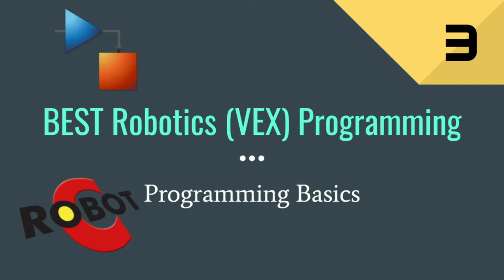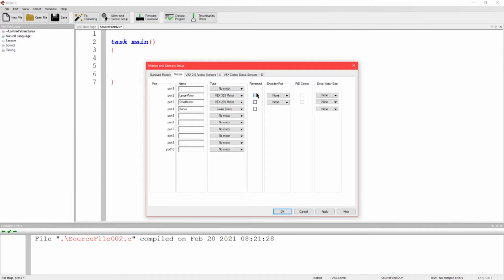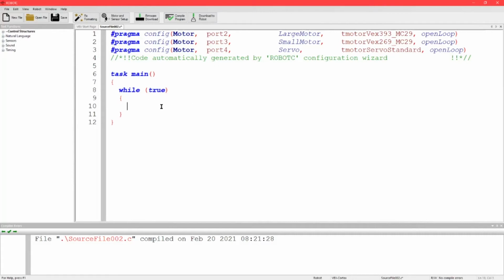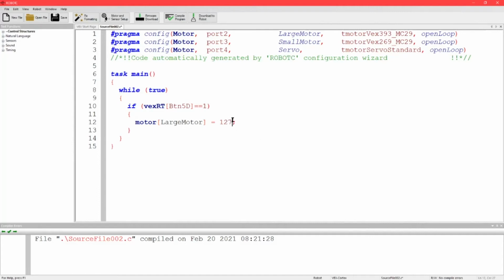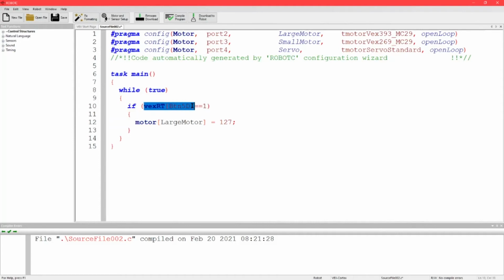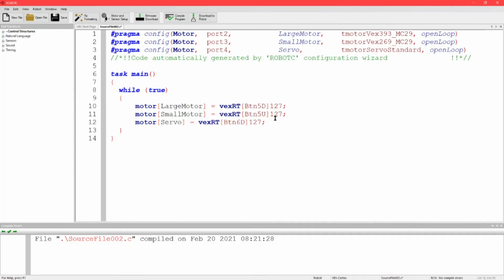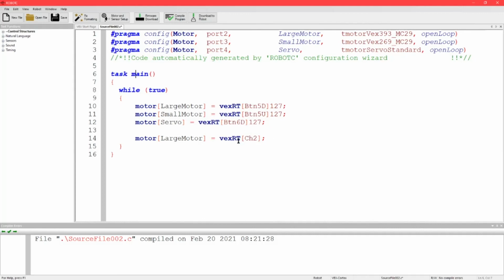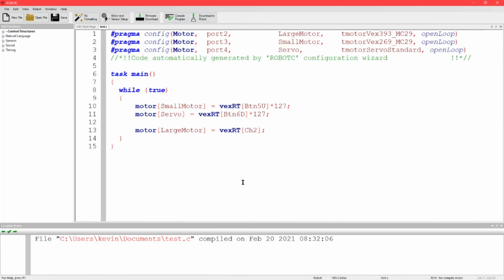BEST Robotics (VEX) Programming - Tutorial 3 - Programming Basics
Ask any questions you have in the comments I will try to answer them as soon as possible :)